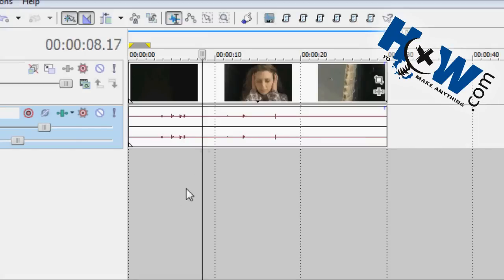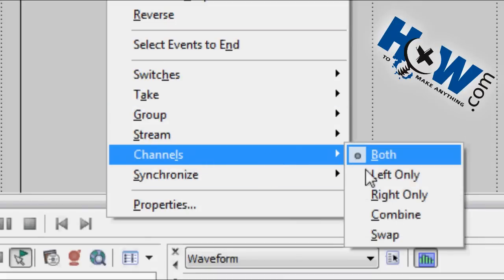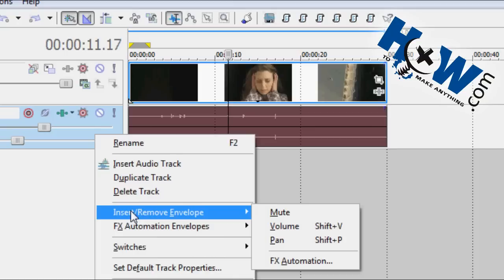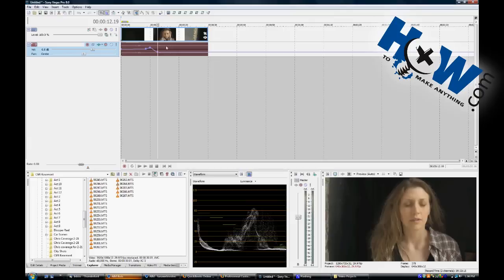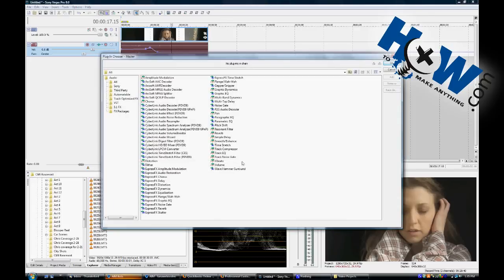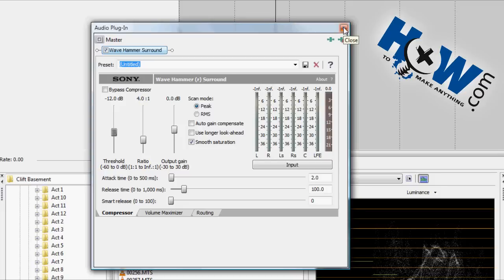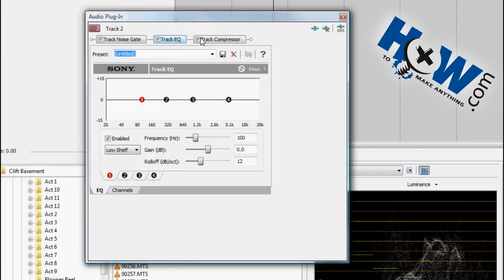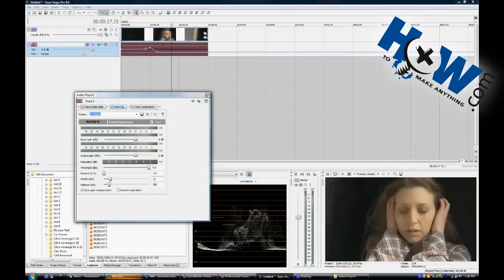How to Make Use of Vegas' Audio Tools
Sony Vegas started out as an audio editor (created by Sonic Foundry) and has become a great video editor.  One of the things that has made it great is the fine audio tools it has retained.